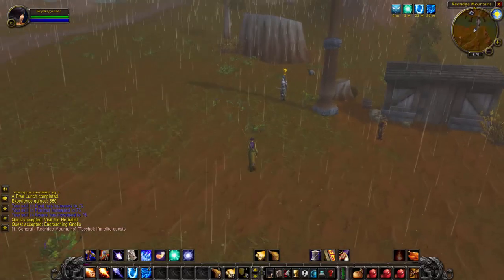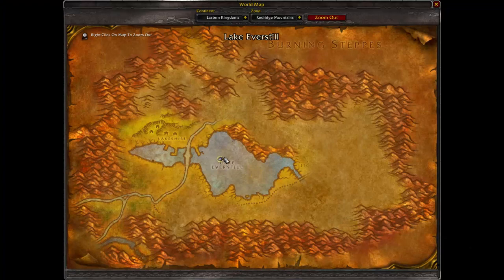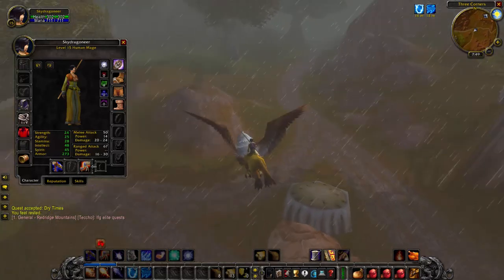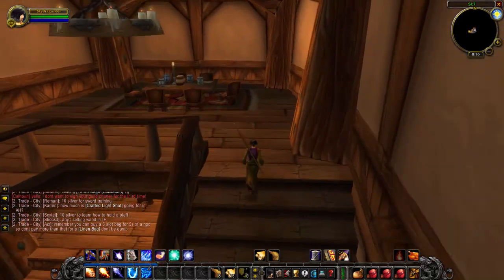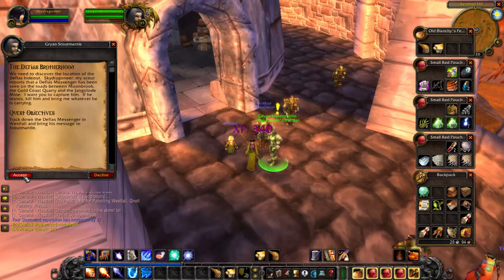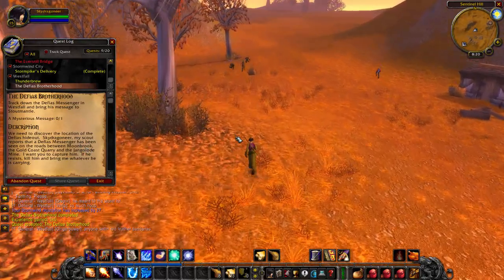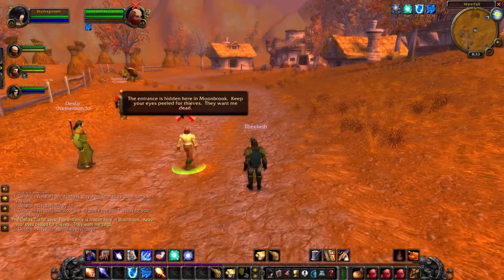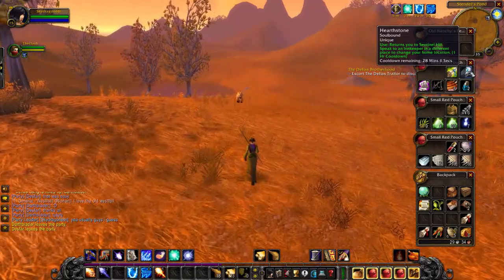WoW Warcraft Classic Mage - Ep 13 - The Microphone was Muted, so we talked while watching (Lvl 15)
Join us as we level our Mage to lvl 60 in World of Warcraft Classic!